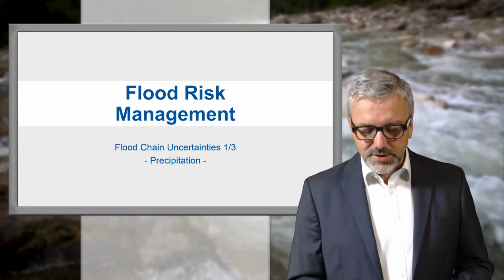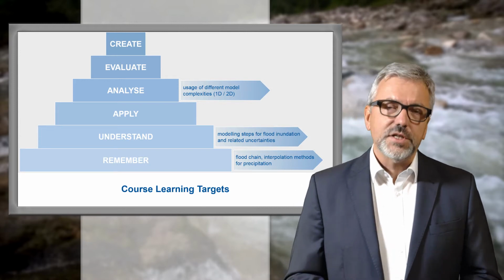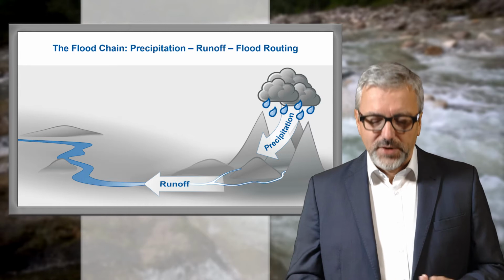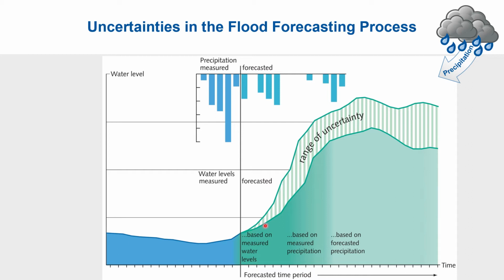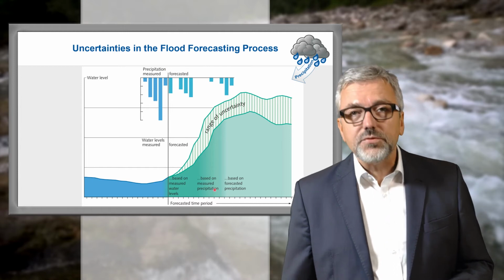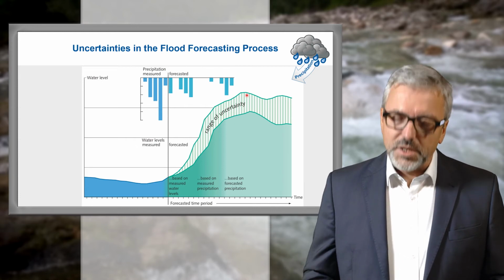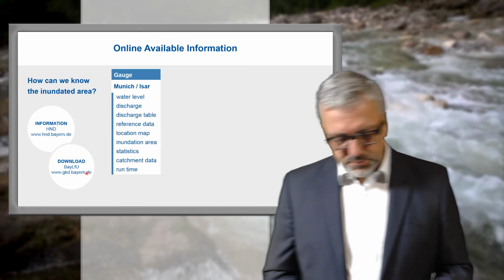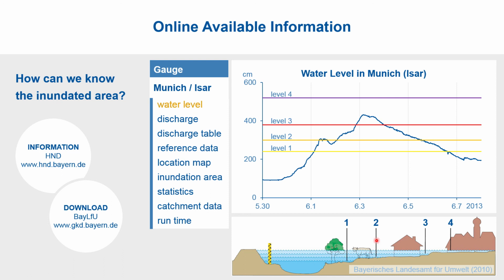2.1 - Introduction: Learning Goals, Flood Chain and General Uncertainties